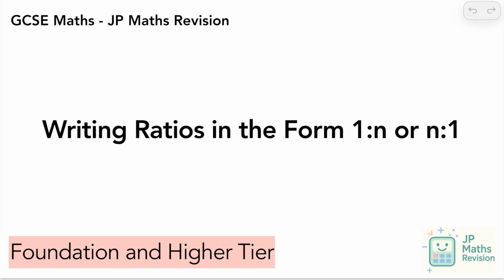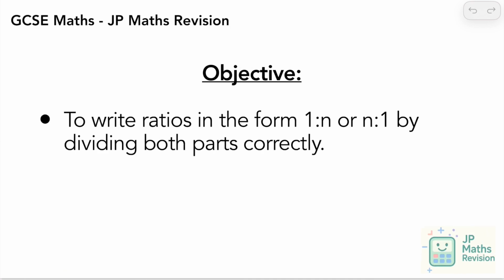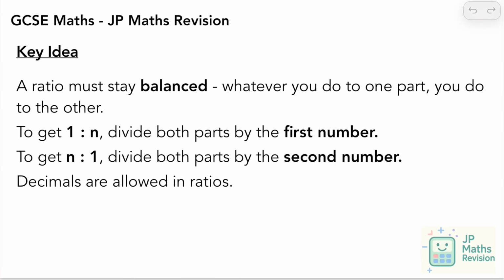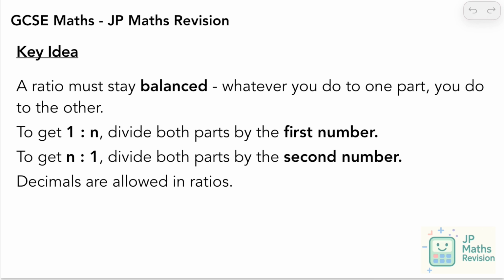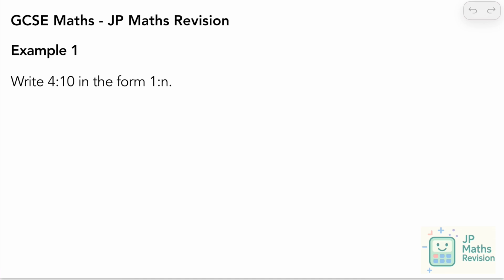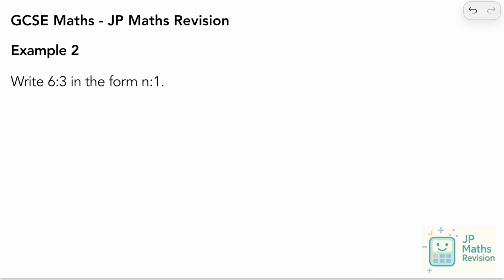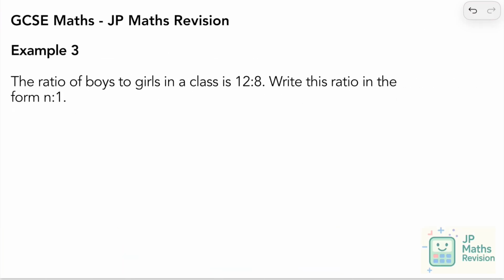Writing Ratios in the Form 1:n or n:1 | GCSE Maths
Learn how to write ratios in the form 1:n or n:1 in this clear GCSE Maths tutorial.
This lesson shows you how to divide both parts of a ratio to make one side equal to 1, including ratios involving decimals and fractions.

This video covers:
✔ Writing ratios in the form 1:n
✔ Writing ratios in the form n:1
✔ Ratios involving decimals and fractions
✔ Ratio as a comparison

Perfect for:
• GCSE Maths students (Foundation & Higher)
• Ratio revision
• Exam preparation